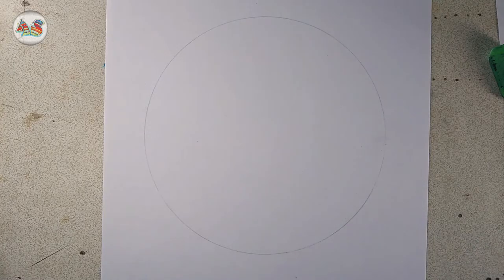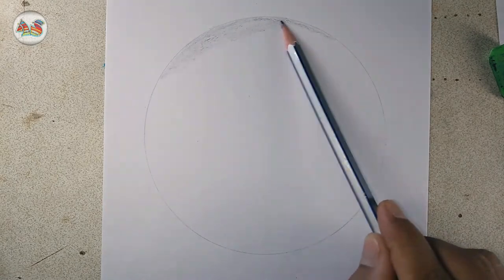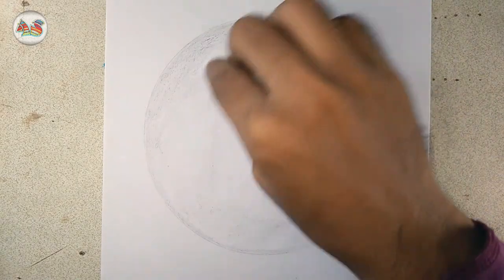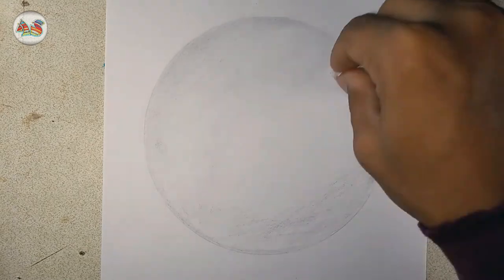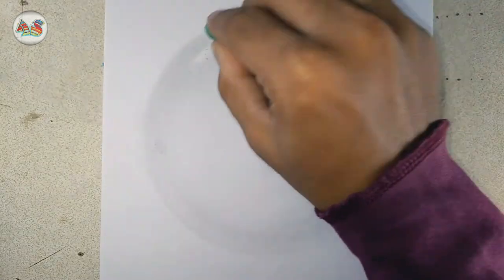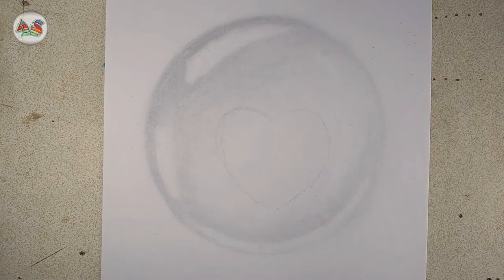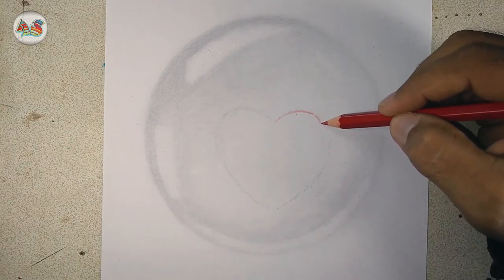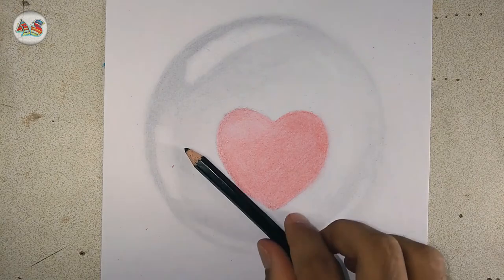Daily Art Day #2 / The Heart is in The Crystal Ball / Quick & Easy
Hello.
Welcome To The Art Sangati.
Showing you the heart in the crystal ball. I know you can draw better than me.

Information about music:-